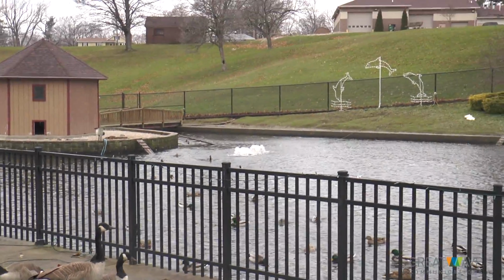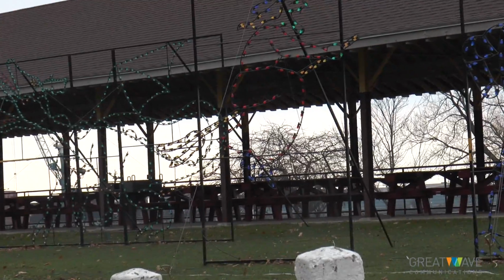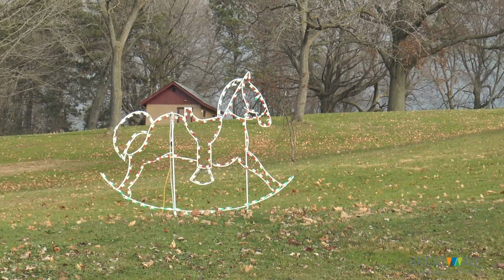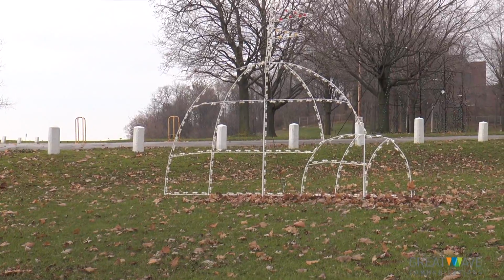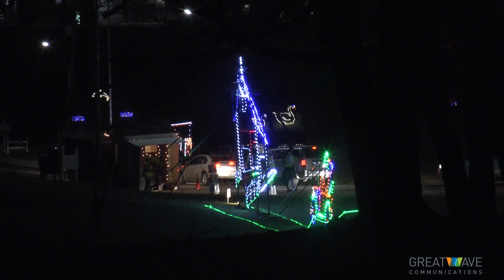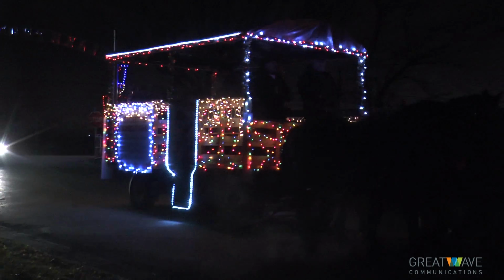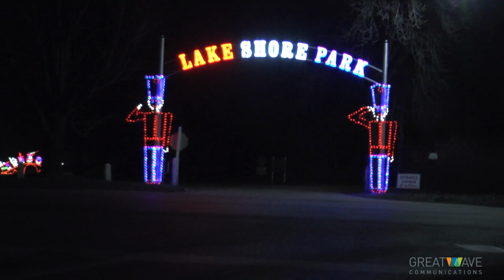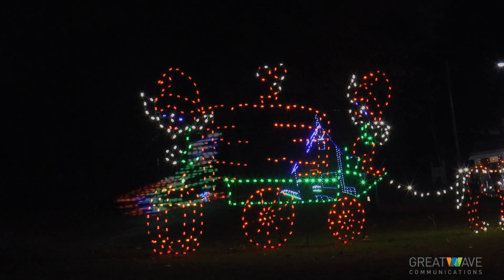Lights on the Lake 2014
Lots of dazzling displays shown at night during the Christmas season at Lake Shore Park